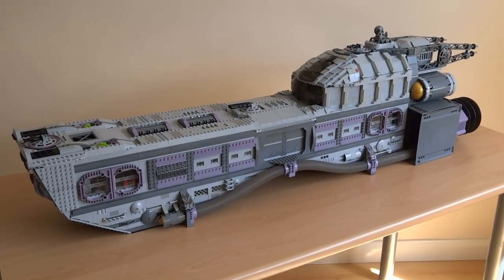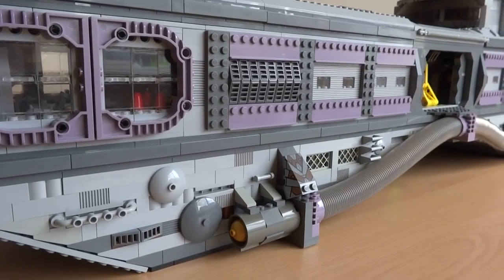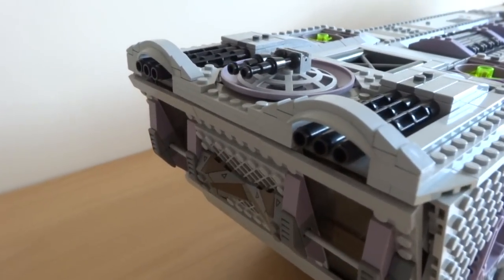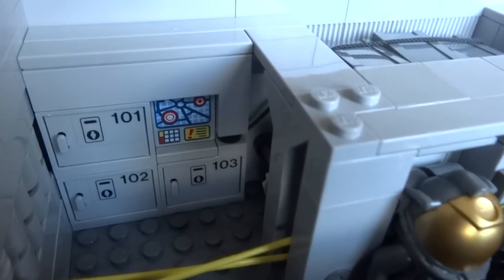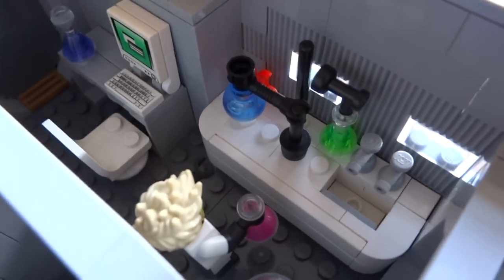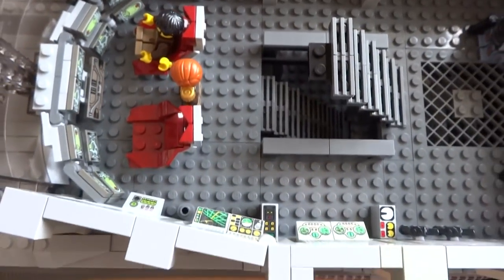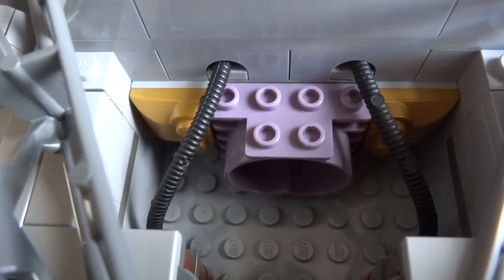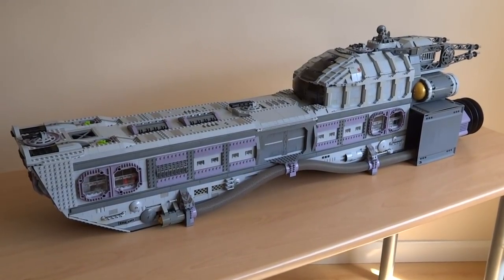Lego Deep Space Exploration Ship (With Power Functions!)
I'm back with my biggest Lego creation so far! The deep space exploration ship; a giant custom-built spaceship complete with several motorized features including a working boarding ramp, lights, opening airlock door, sliding blast doors and even a fully functional gun turret!